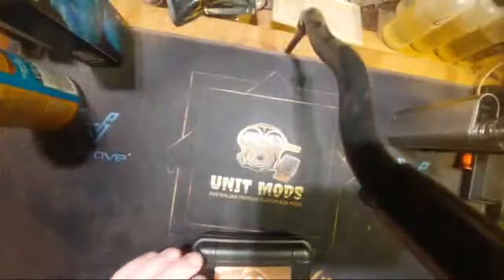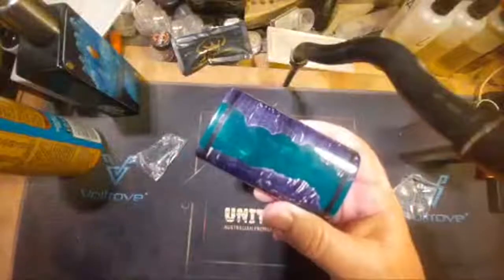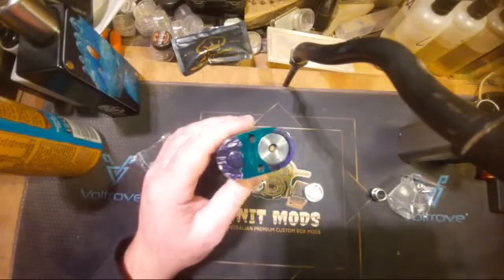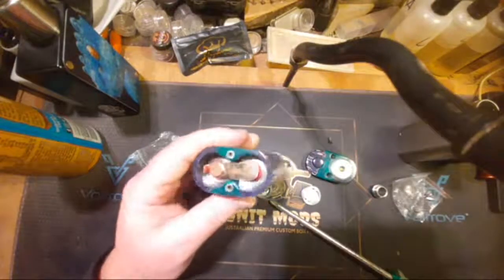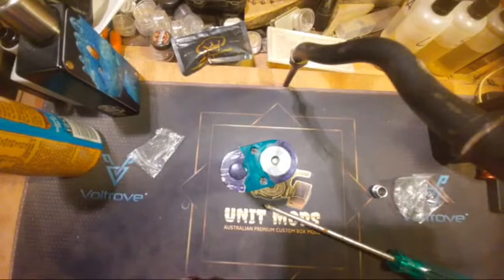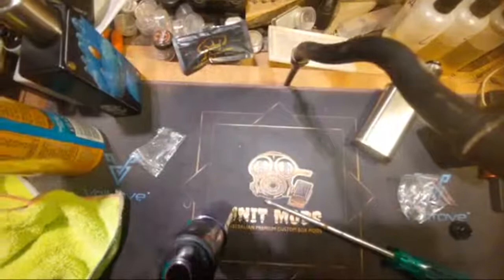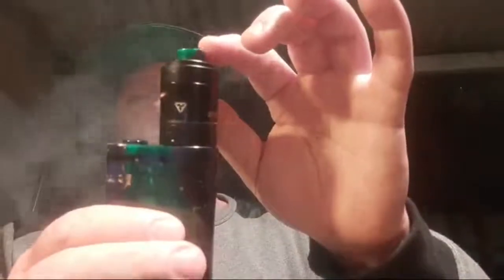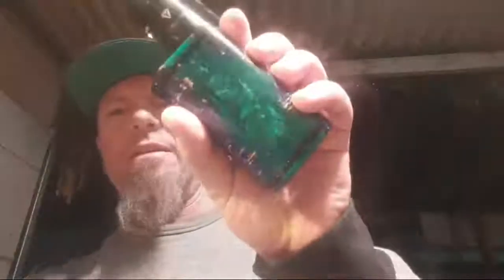Zora by Aldin Mods on Outback-Vaping